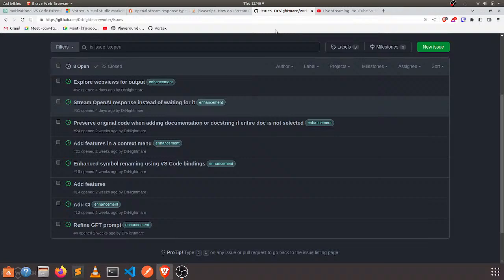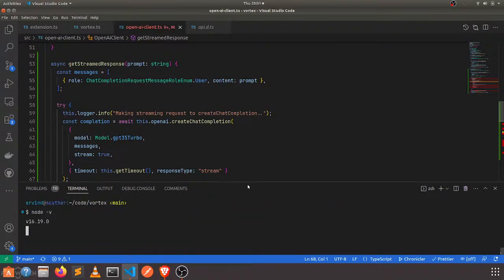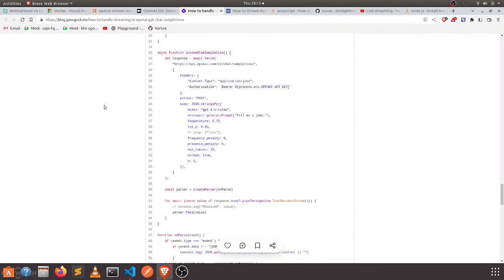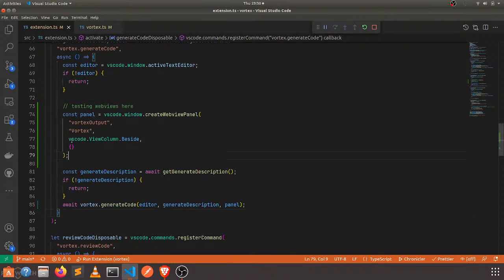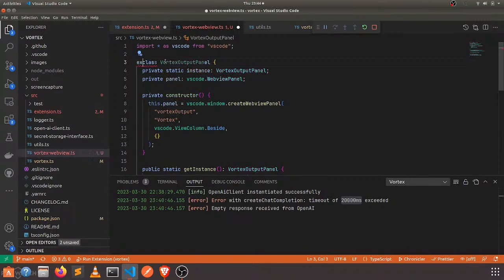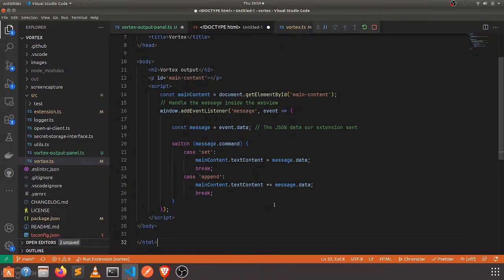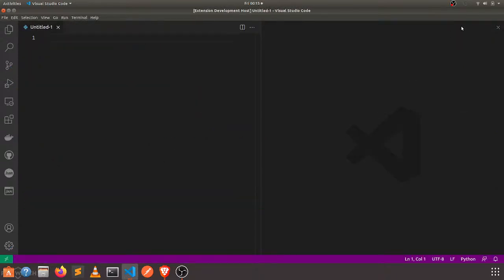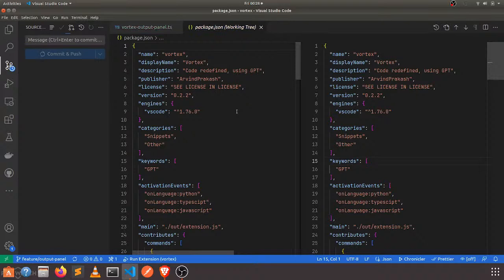GPT based VS Code extension development - live coding part 5 - Webviews, response stream exploration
GPT based VS Code extension development - a live coding session where I work on developing and fixing bugs in my VS Code extension "Vortex" - this extension helps you generate, edit and review code inside of VS Code, powered by GPT.

00:00 - Introduction
03:58 - Exploring OpenAI response streaming
24:54 - Realising that Node v18 is incompatible with Ubuntu 18.04
25:27 - Exploring alternative solutions
35:08 - Outputting to a webview panel
53:34 - A webview panel wrapper class
01:09:16 - HTML with event listener for extension messages
01:19:34 - Basic output formatting in HTML
01:40:39 - Pushing changes to Git